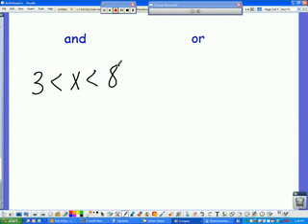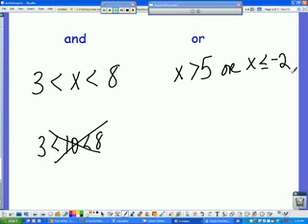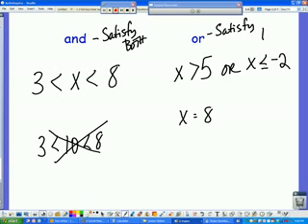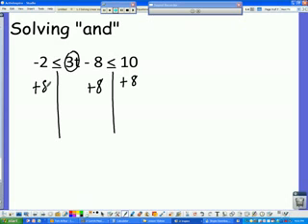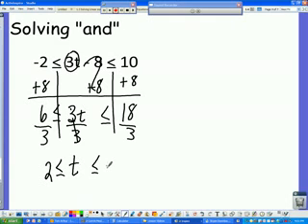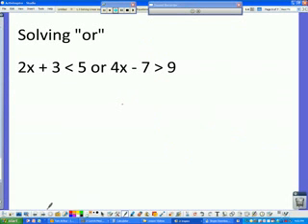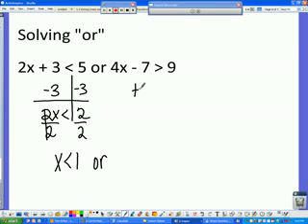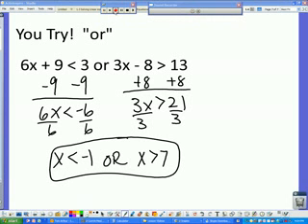Lesson 1.6.2 Solving Compound Inequalities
TeacherTube User: Arthurt10